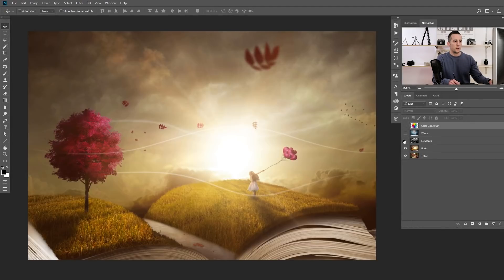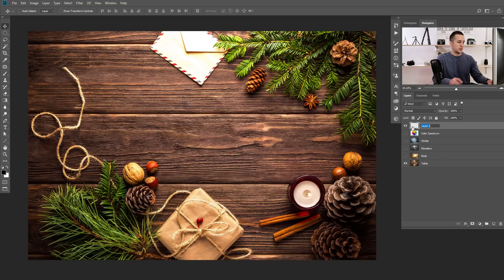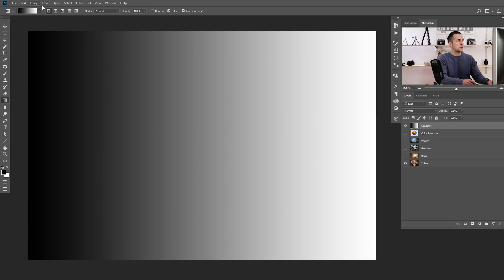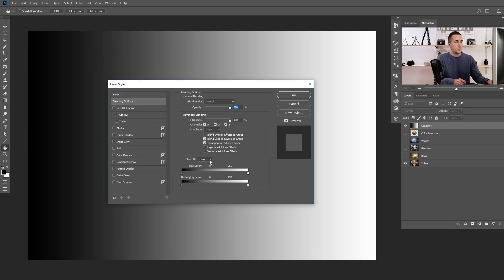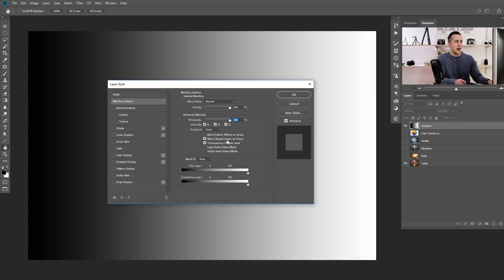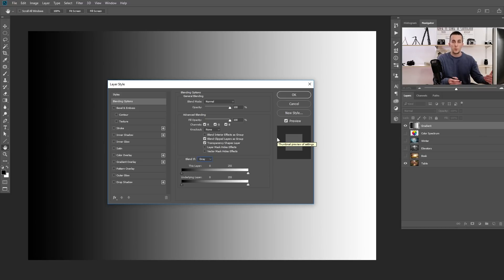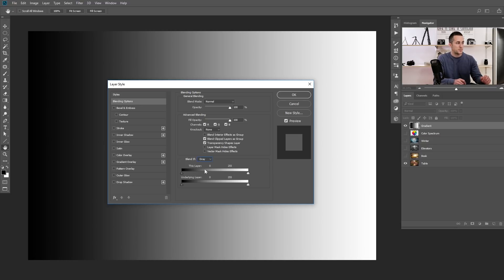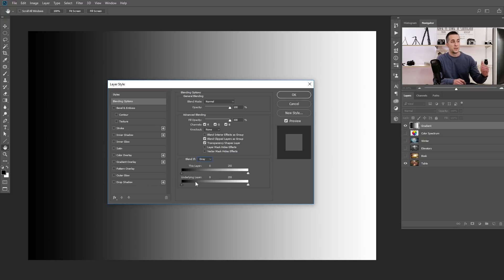Blend if - Powerful Photoshop Tool Finally Explained Easily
In this tutorial I will explain you what the BLEND IF tool is and how to use it in Photoshop.

It is definitely one really powerful tool in Photoshop, but unfortunately not so often used.
I hope that after this tutorial you will start to use BLEND IF more often!

Have fun!